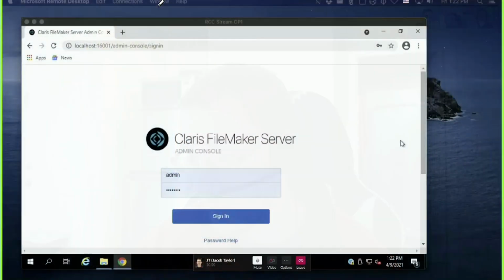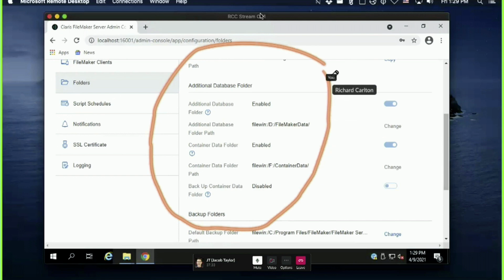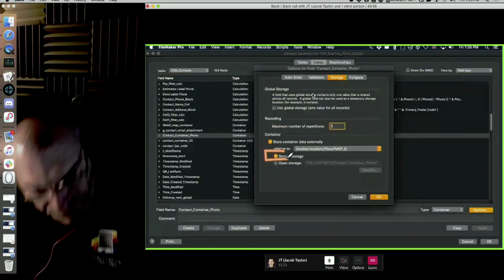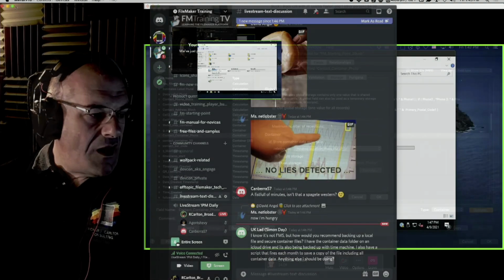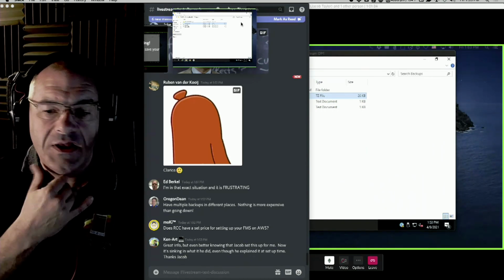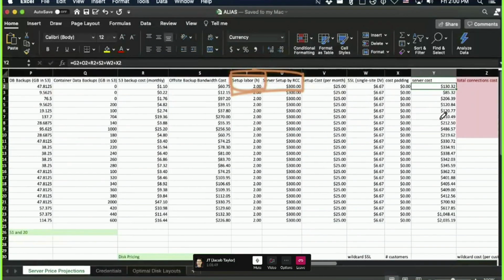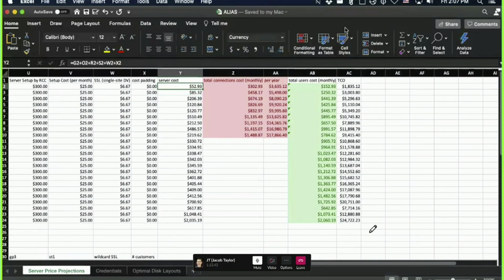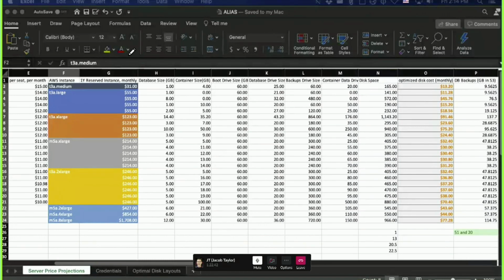FileMaker Container Backup Optimization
Today we will cover different ways to optimize external container data storage on the server-side, including a “split” container data setup.

FMTraining.TV
2122 9th St., Suite 102